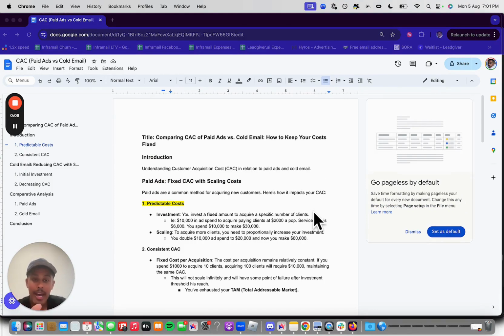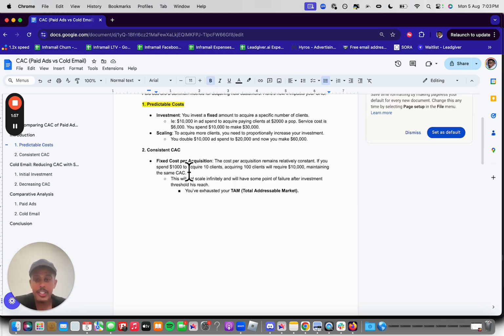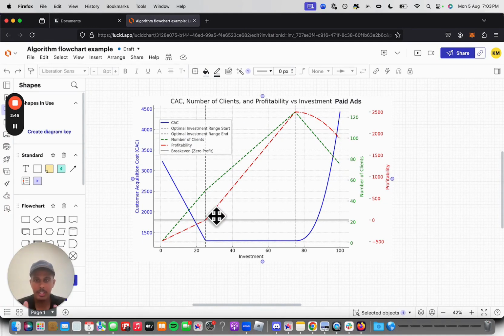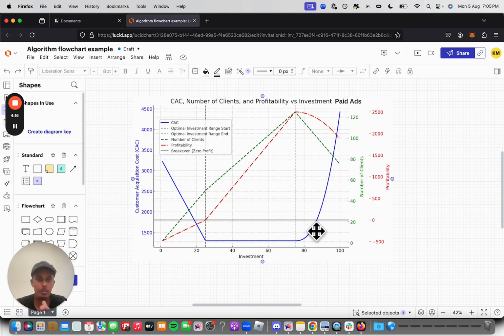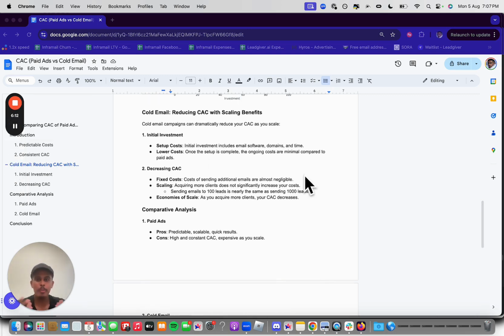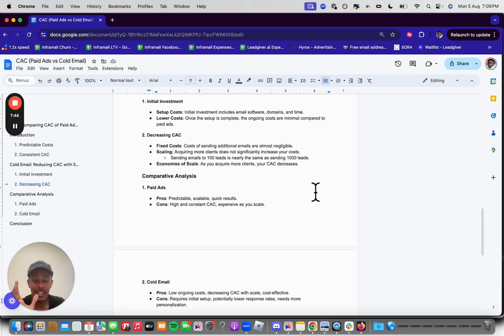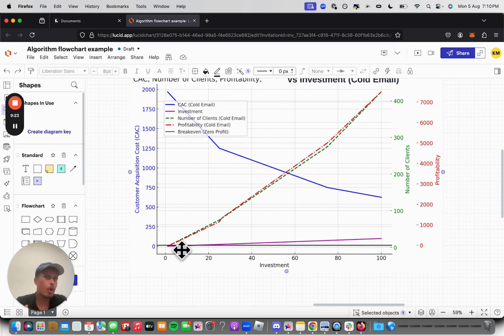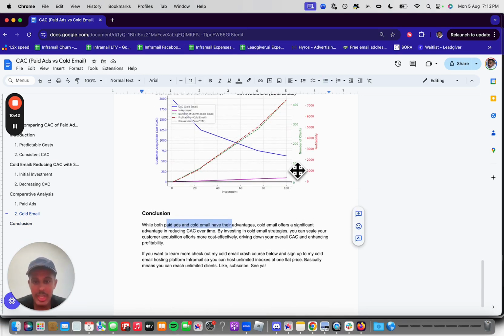How to Get Get Near Zero CAC using Cold Email (Top 1%)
In this video I show you how to get your CAC to near zero with cold email. This is an acquisition channel that is untapped because competition is low.

Cold email is the most capital efficient way of getting more clients/customers. If you want to get more customer for your agency/business without losing money and increasing profits - watch this video.

You can find my cold email crash course for free

If you are looking for unlimited inboxes and automated setup for your cold email... Sign up for Inframail

If you’re looking for an awesome cold email sending platform check out Instantly.ai

Join our FB group for all info on cold email and Inframail